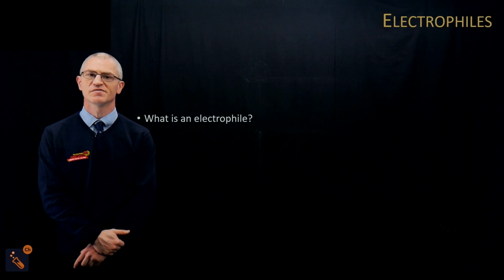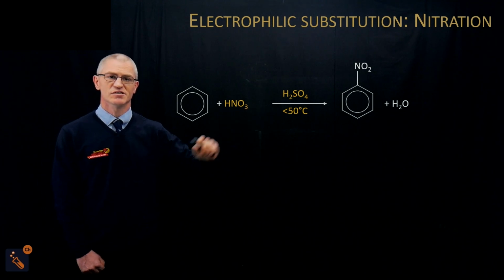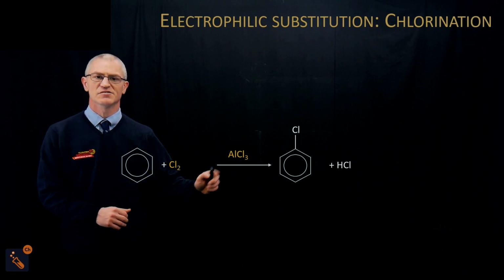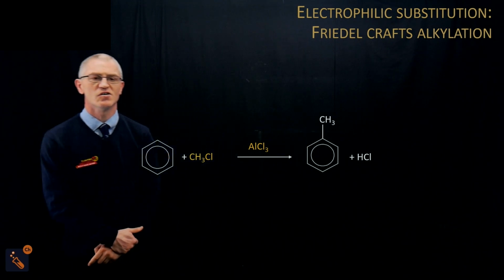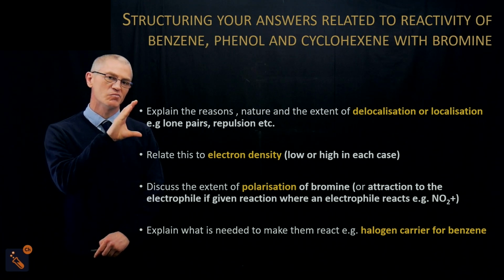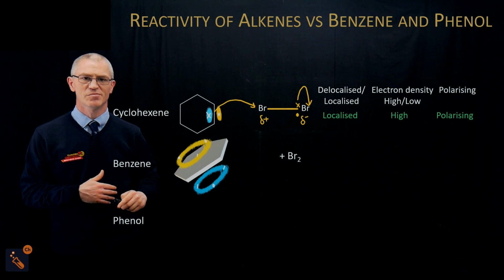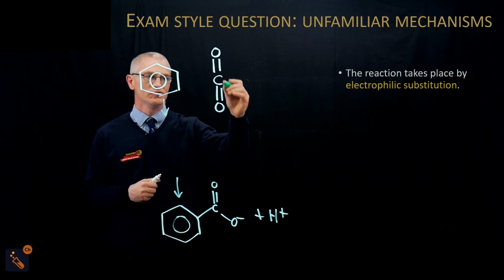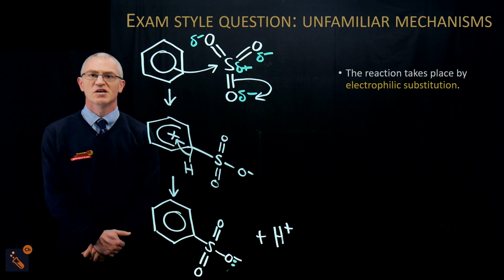2. Electrophilic substitution